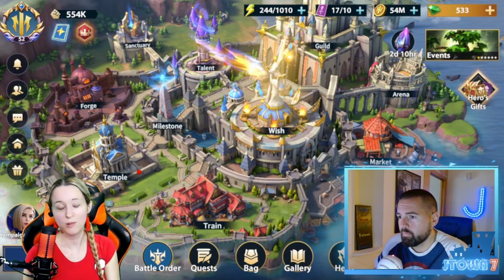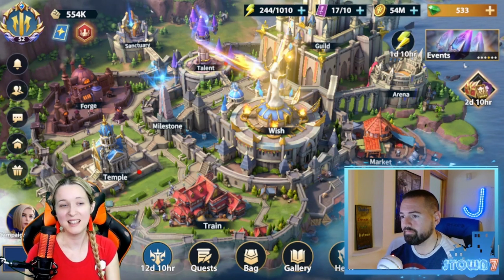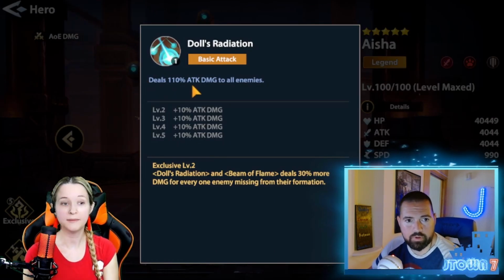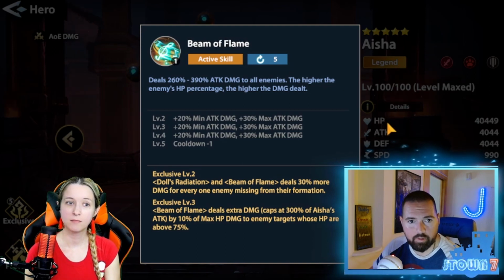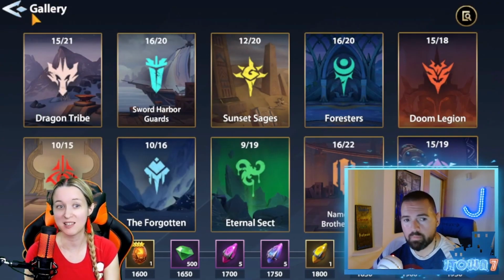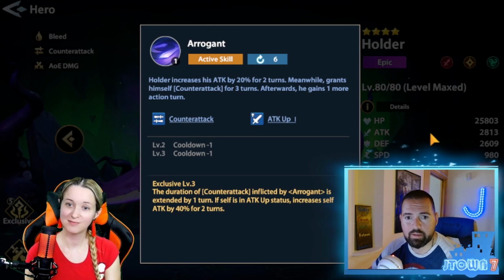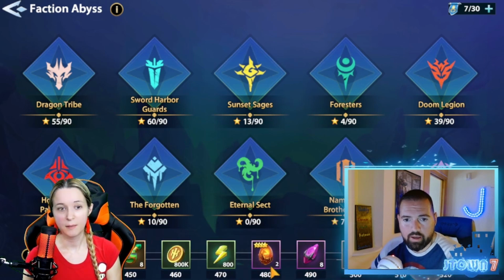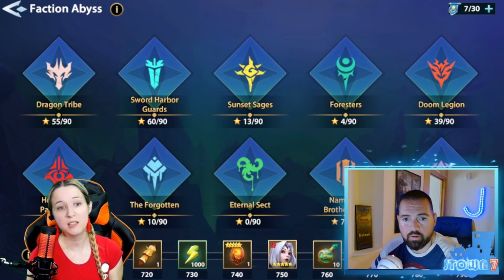Infinite Magicraid - RSL to IMR: Does Knowledge & Experience Translate?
IvyLeeGaming joins me to discuss her knowledge and experience in RSL and other gacha games and how that applies to her decisions and strategies in Infinite Magicraid.